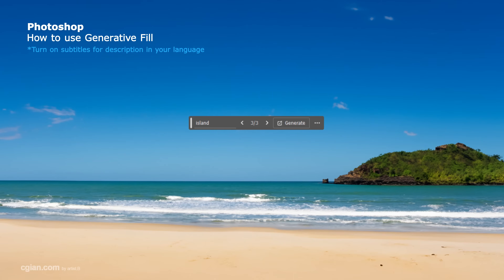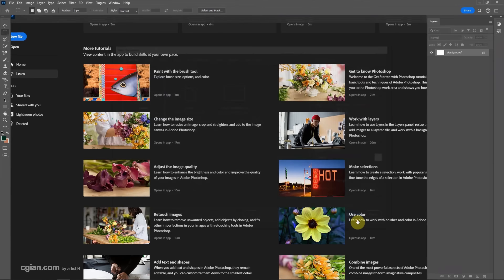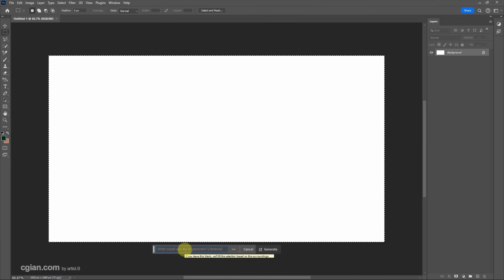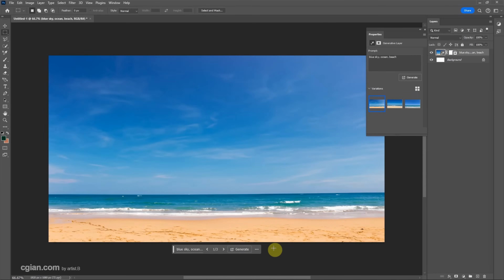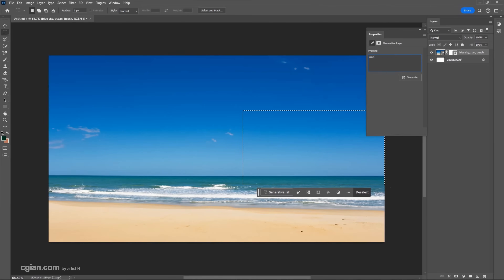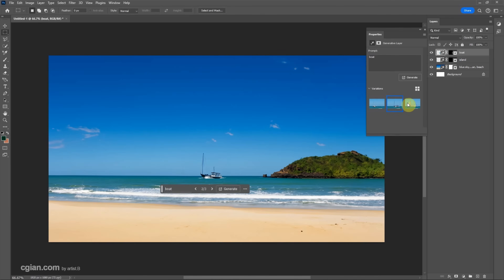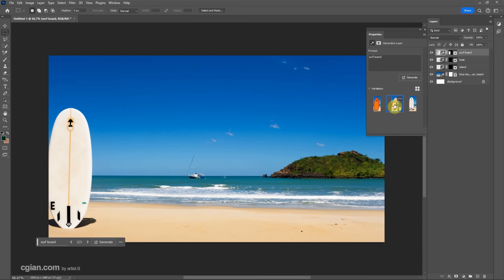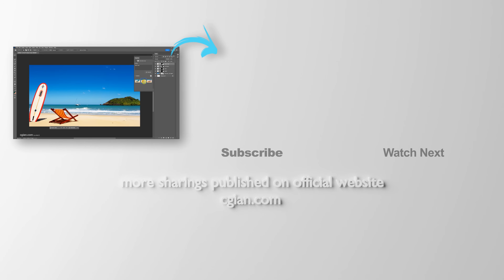How to use Generative Fill Bar in Photoshop, Adobe Generative AI Tool, Show Contextual Task Bar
Adobe tutorial video to show how to open generative fill bar in Photoshop. Generative Fill is new Generative AI feature in Adobe Photoshop 2024. We can input the text and prompts to generative image or editing image by using contextual task bar. In this video, we will go through how to enable contextual task bar in Photoshop for Generative Fill feature, and also show how to use Generative Fill for generating image with this toolbar. Steps are easy to follow, hope this helps.

Timestamp
0:00 Photoshop Generative Fill tutorial
0:06 New Generative Fill in Photoshop 2024
0:25 Show Contextual Task Bar in Photoshop
0:46 Input Text and Prompts to generate image